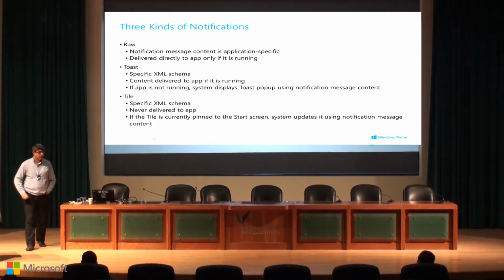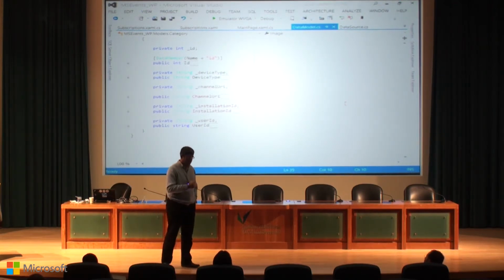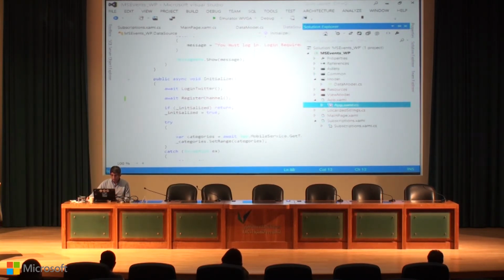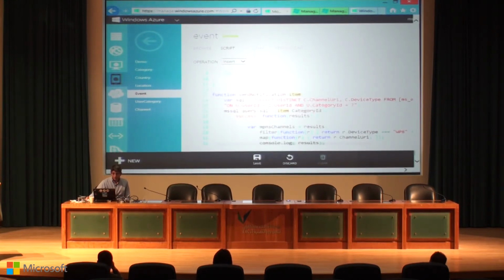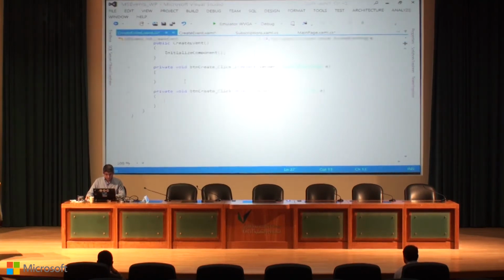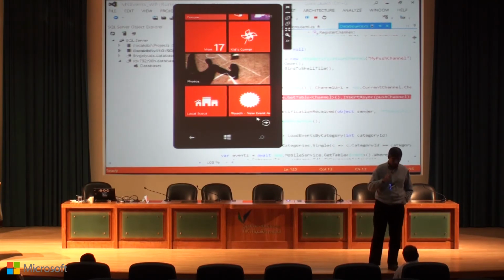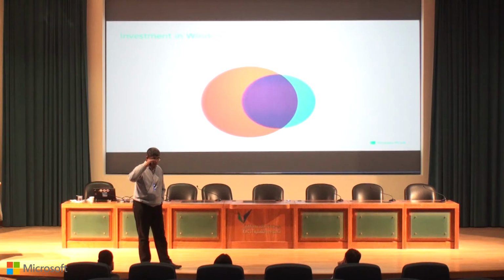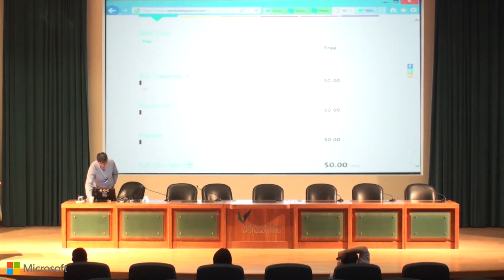2- Building Cross Platform Mobile Solutions Using Azure Mobile Solutions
2- Building Cross Platform Mobile Solutions ( Windows Phone/Windows 8/iOS ) Using Azure Mobile Solutions "Push Notifications"

ورش عمل "بناء حلول للأجهزة المحمولة متعددة المنصات مع خدمات أزور للحوسبة المتنقلة"

- Riyadh 17th Dec, 2012

Accelerate your connected client app development. Incorporate structured storage, user authentication and push notifications in minutes.

Use a straightforward and secure backend-as-a-service to handle common tasks and free yourself to focus on the front end that your users value.

We will build a complete solution that showcases how easy it is to build a single backend service that caters to various client platforms allowing you to focus on your business rather than the plumbing.